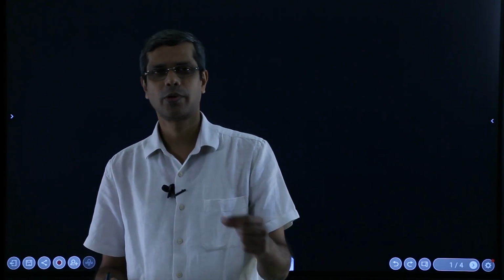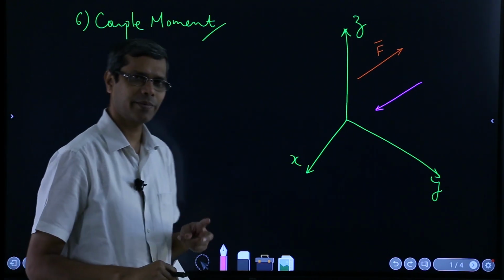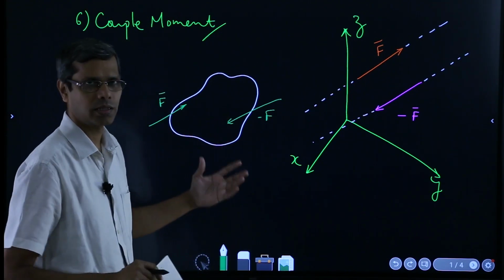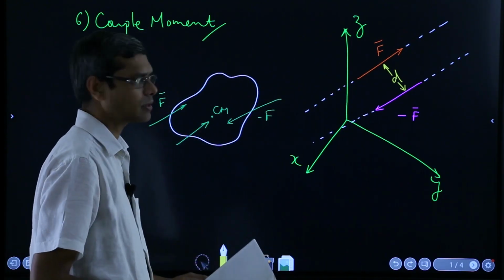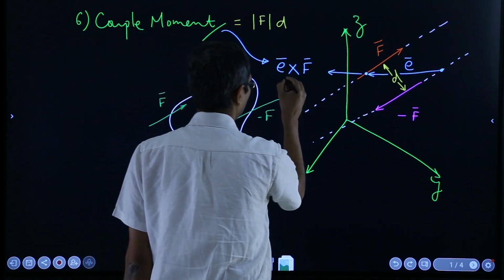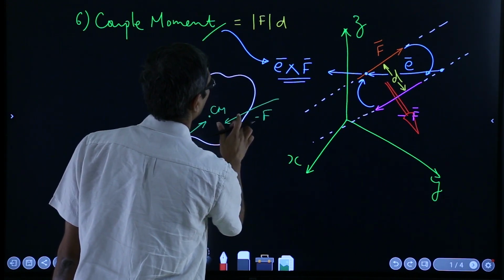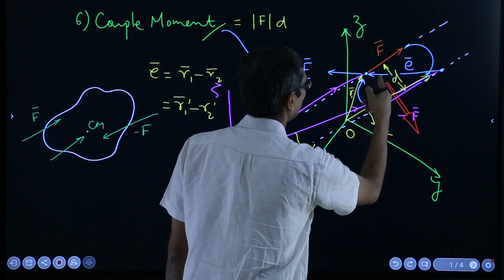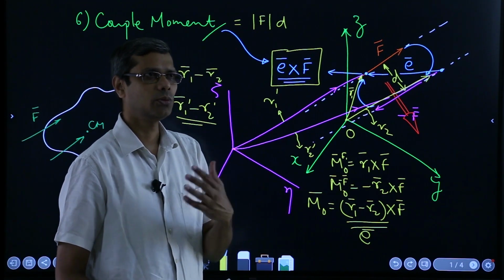1.8 Special Vectors- Couple Moment (English)